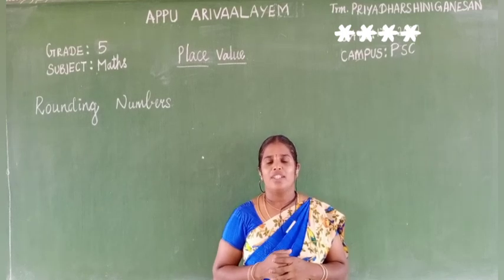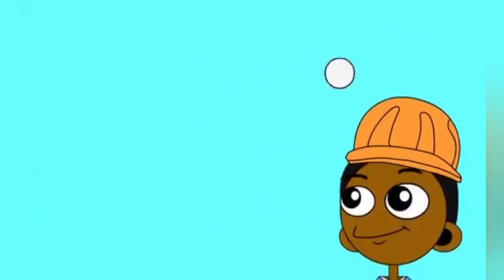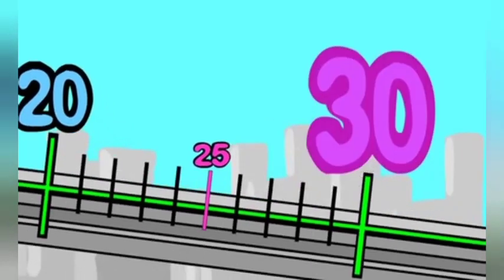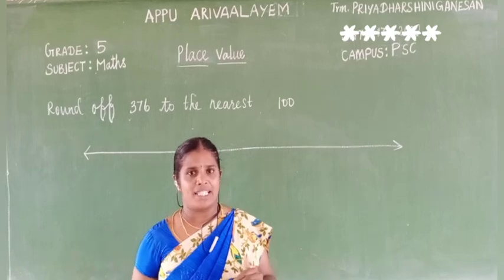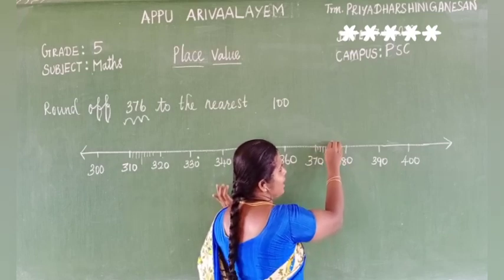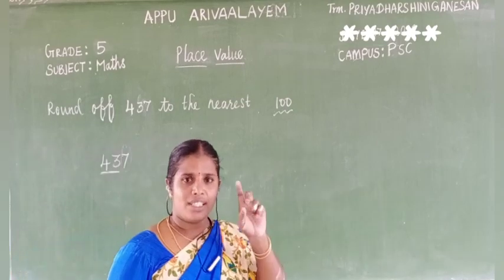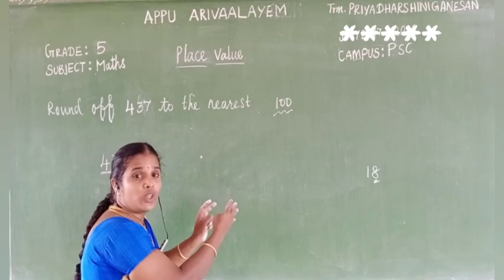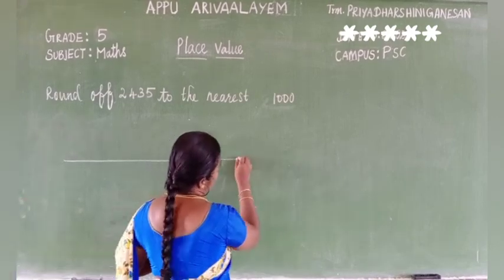Grade 5 math part 1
Rounding to the nearest 10